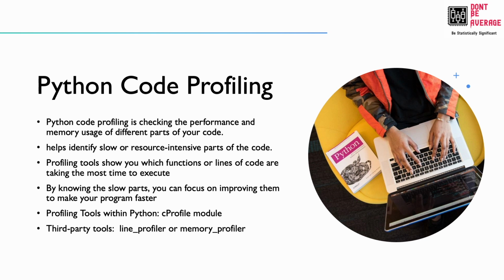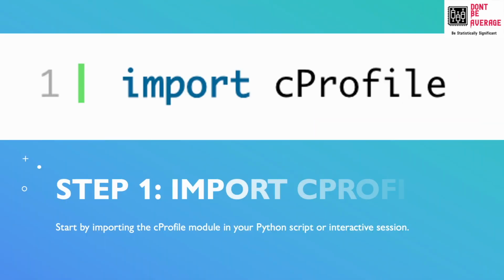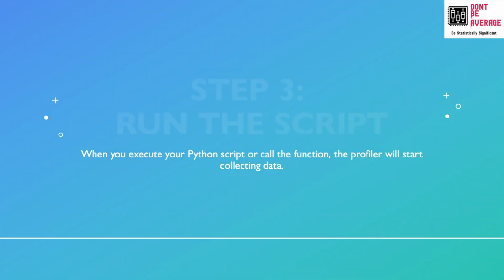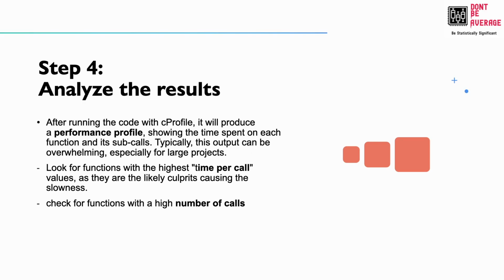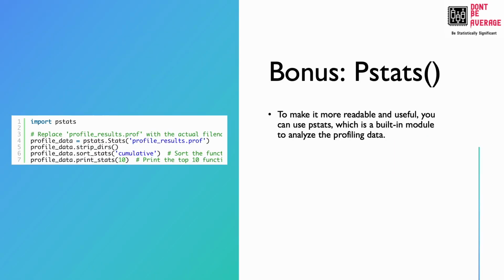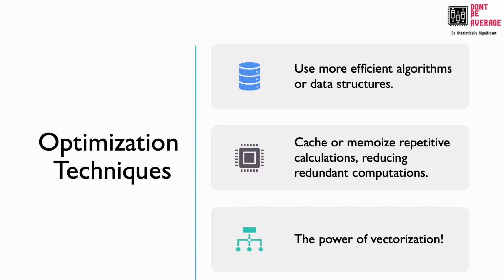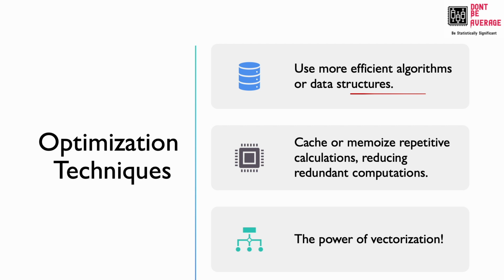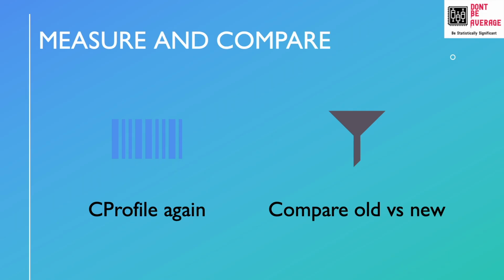How to FIX Slow Python Code? | Interview Question | Data Scientist